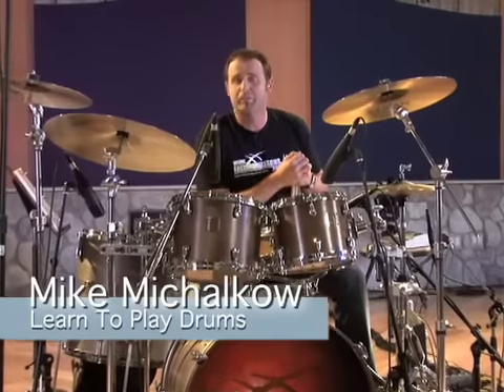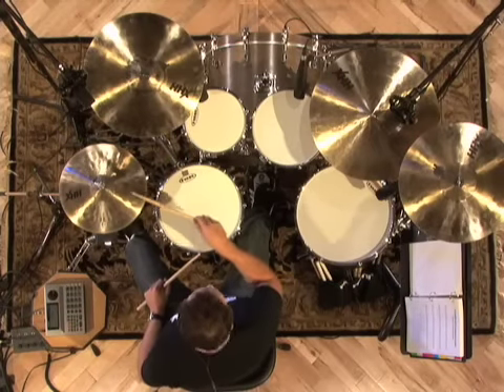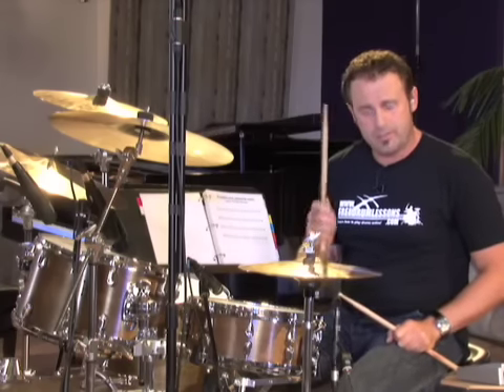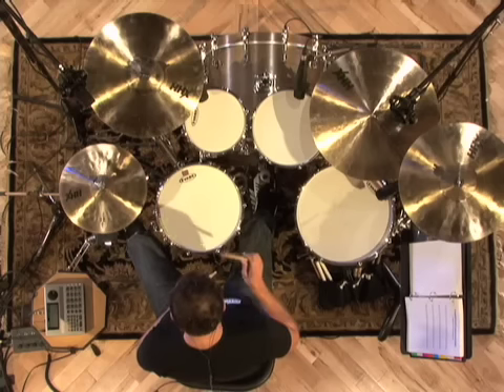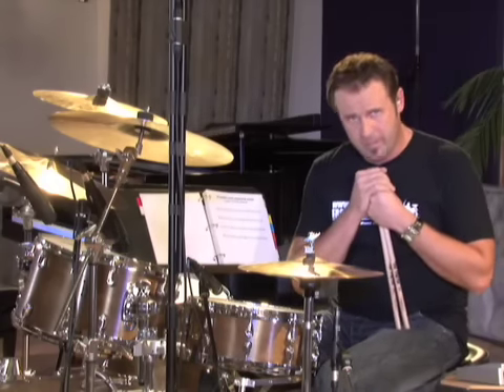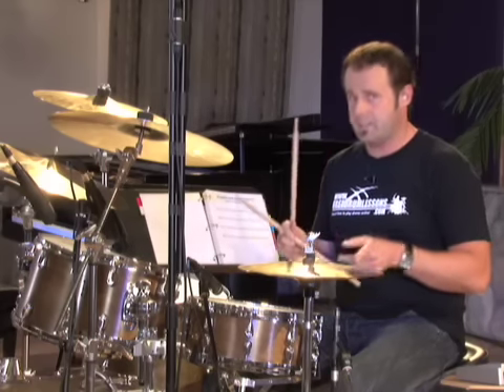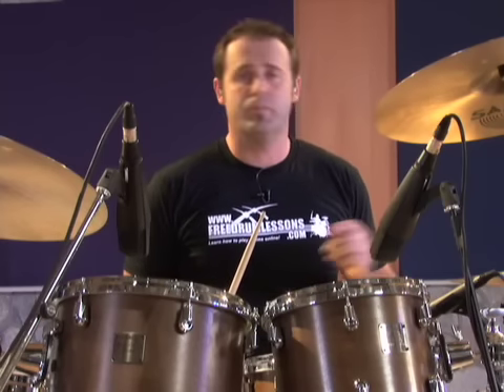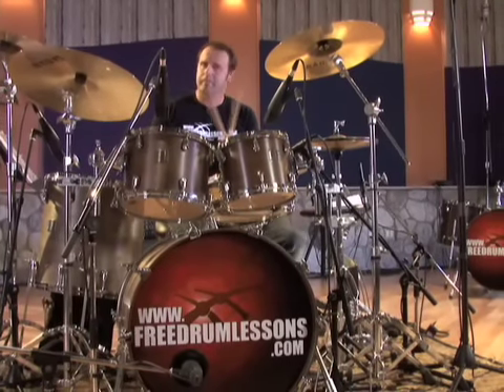Beginner Drum Lesson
This video will teach you how to play drums for the very first time. 😎